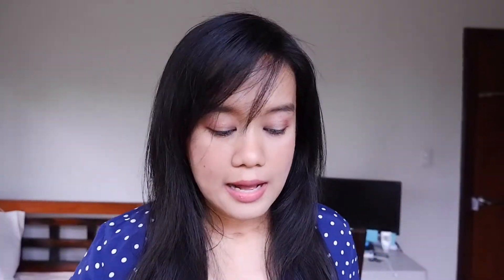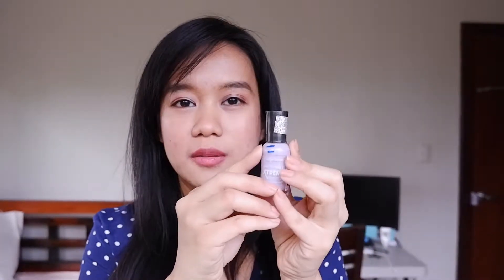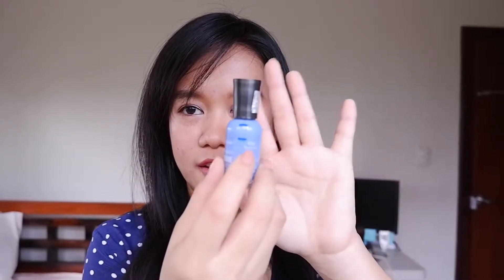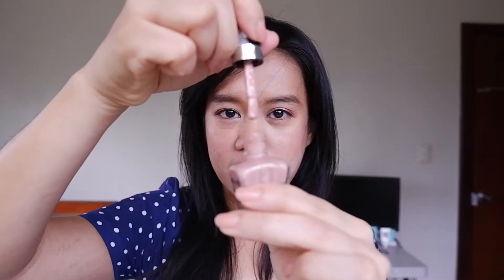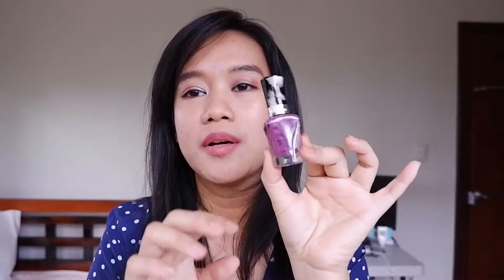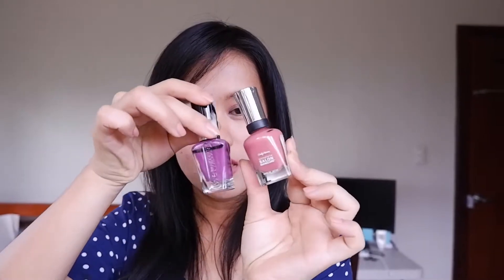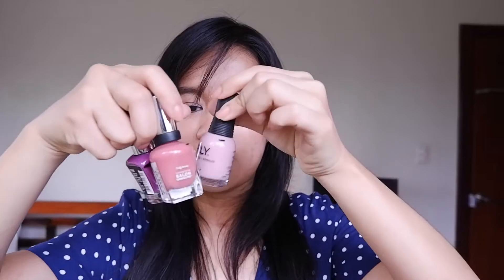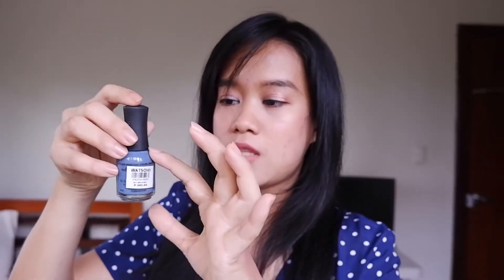Project Polish Update 1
Watch in 1080 or in HD!

Products Mentioned
Sally Hansen Lacey Lilac, ROyal Hue, so much fawn
Wet & WildT Through the grapevine
Orly destressed denim

Makeup Worn:
BLK AS If Soft matte mousse lipstick
Apieu Juicy ang liquid blush PK01
I practice mindful consumerism so please do not expect constant reviews. But if you want to curb spending, my channel is here to help. I am trying to have less waste by only buying what I really like. I don’t do impulse shopping so I will never have the newest products and my reviews will always be thorough because I don't want you to buy something that will not work on you. I am anti-buy buy buy and I want to save the earth in my own small ways.

FAQs:
1. What’s that on the left side of your face?
2. Skin Type?
3. Skin Color?
 - Medium / Brown / Asian / Southeast Asian Skin
 - NC30-35
4. Equipment?
 -Camera: Xt100
 -lighting: Natural Light (morning daylight)
5. What’s that on your neck?
- My surgical scar

Shade reference:
Bare Minerals Powder Matte Foundation - Golden Beige
Cover FX Mineral Pressed Powder Foundation - G40

*I bought everything with my own money so I am allowed to say anything I want with the products that I am reviewing in this channel*
*I never lie on my reviews because why would I?*
*This is a personal hobby*